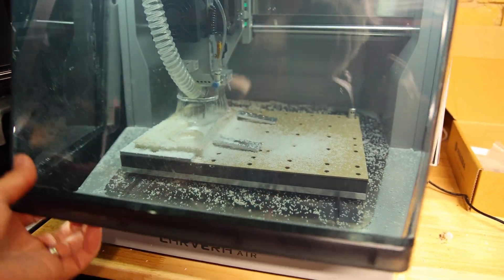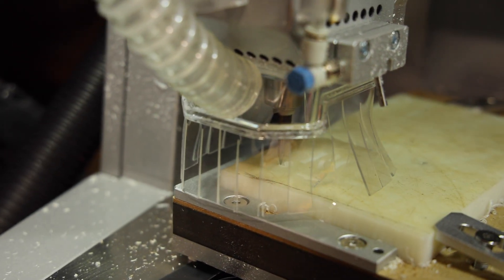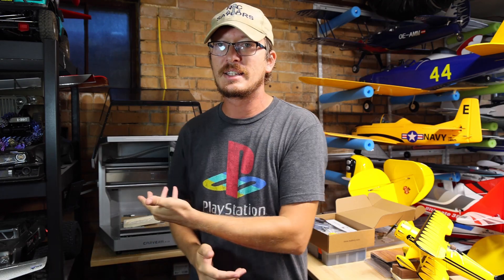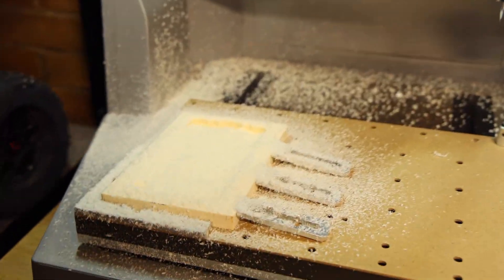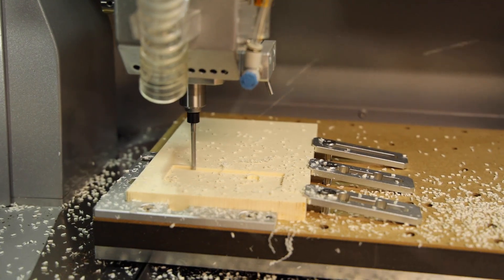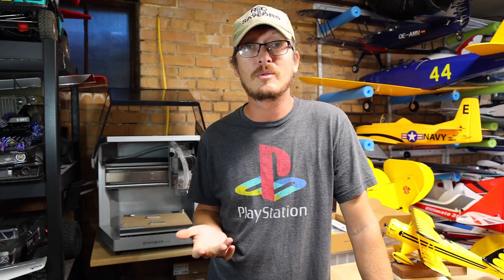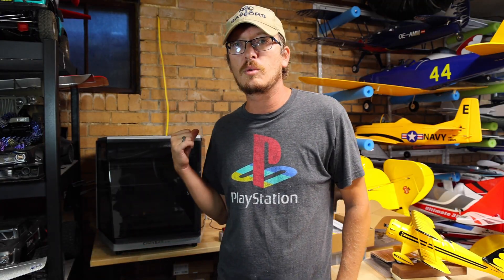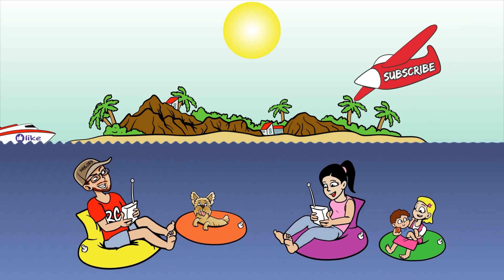Perfect Companion Machine for RC and 3D Printing! Makera Carvera Air Desktop CNC Machine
This is the Makera Cavera Air!  Our first Desktop CNC machine.  Let us know what you think of this product in the comments.

TheRcSaylors Shop

john salt, Jose Valentin, Ray Hicks, Richard Higginson, Robert Sanges, Russ Cooper, ruudy, Ryan Alexander, TIMO, Zach Gushing, Chris Hamlett, David Chenzoff, dmilbrandt, Doug Dahlheimer, Gary Zion, Haar Bear, Jason day, Jeffrey Davis, and Jesper Larsen